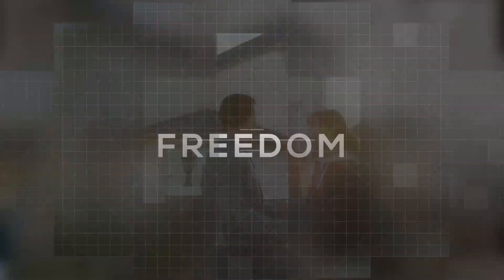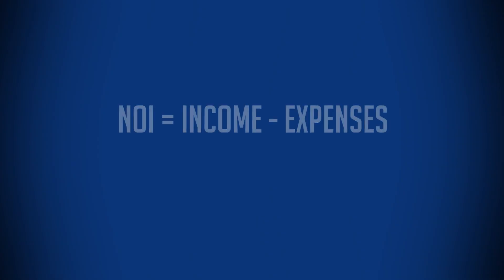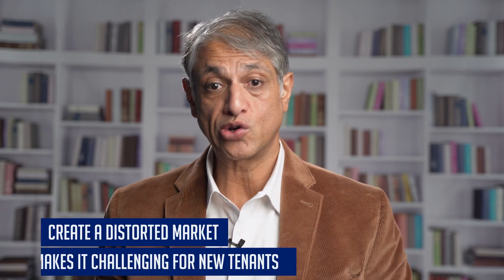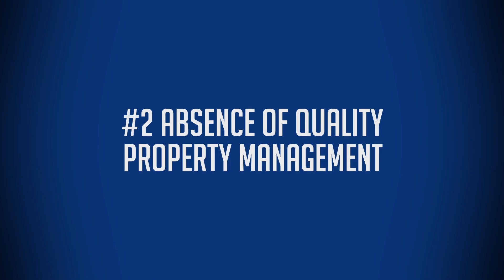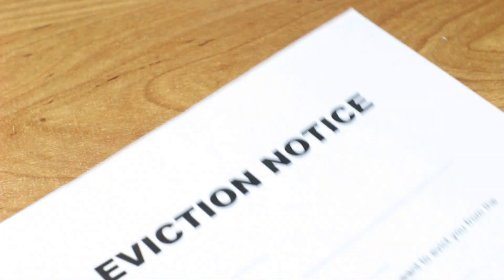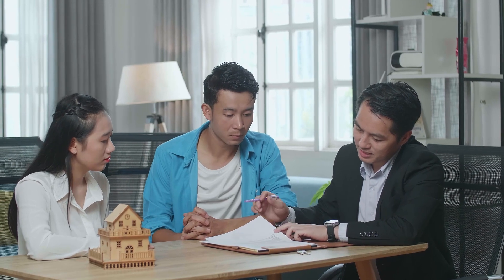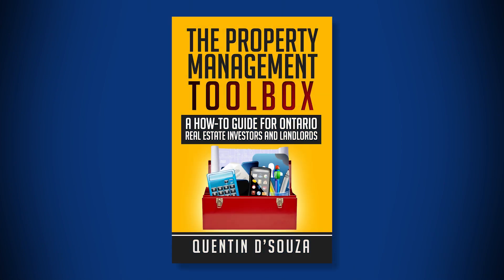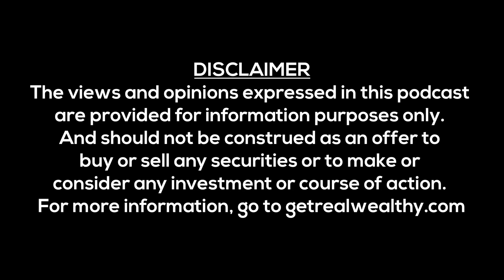S4E7 - Uncovering Hidden Opportunities in Apartment Building Investing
In this episode of Get Real Wealthy Season 4, Quentin D'Souza talks about uncovering hidden opportunities in apartment building investing.

Quentin says that real estate investing offers many opportunities. To create value, you need to increase the net operating income, which is income minus expenses before debt. He adds that there are five hidden opportunities to increase net operating income. The first opportunity is to look for properties with below-market rent. He adds that taking advantage of the spread between current rents and projected rents can benefit the buyer. Rent control in places like Ontario creates a distorted market, making it difficult for new tenants and the production of new units. Therefore, when buying rental property, finding below-market rents with the potential for a rent increase is an opportunity.

The second opportunity is to look for properties that have been poorly managed, leading to disorganization and lack of repairs. This can present an opening for you to acquire the building, come in with a professional management company and solve these problems. The third opportunity is to look for buildings experiencing tenant management issues, where the owners or property managers are not addressing illegal activities, such as drug dealing, and not handling late payments or evictions properly. A skilled investor can purchase the property at a lower price, solve the issues, and achieve a better return on investment.

The fourth opportunity is to look for properties with poor records management. This can result in difficulty finding bills, leases, and other important documents. Quentin says you can take advantage of this opportunity by finding ways to solve the problem and make more money as a real estate investor. Lastly, he suggests looking for buildings with neglected maintenance, particularly those under rent control with low rents. The building owners have no motivation to maintain the property, leading to a rundown building. But if an opportunity arises to turn over the units and create value, it can be an excellent opportunity for you as an investor.

In conclusion, Quentin highlights that these hidden opportunities in apartment building investing, from finding below-market rent properties to solving poor records management issues, present great opportunities for investors. By identifying and addressing these opportunities, investors can achieve a better return on investment. To further assist in this endeavor, he recommends two books: "Property Management Toolbox" and "Filling Vacancies Toolbox," which offer valuable insights on creating value in buildings through effective management.

Important

·        Property Management Toolbox

·        Filling Vacancies Toolbox